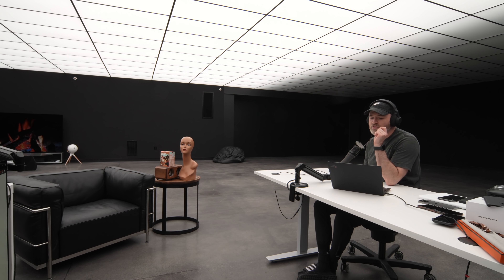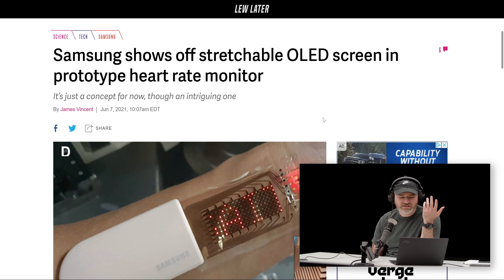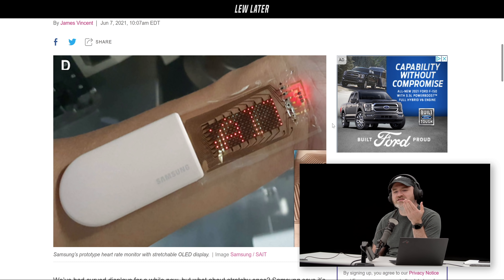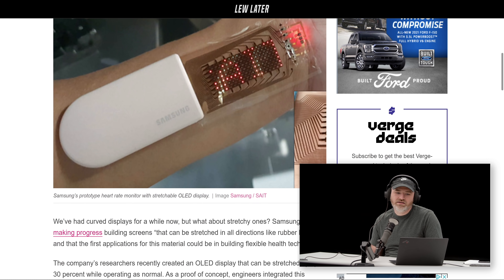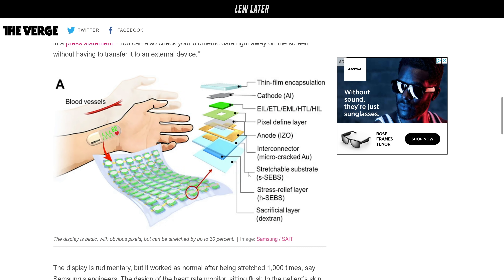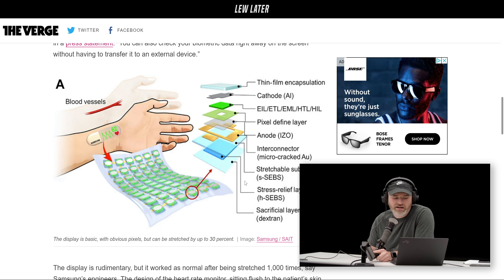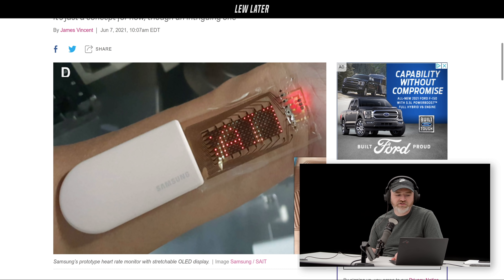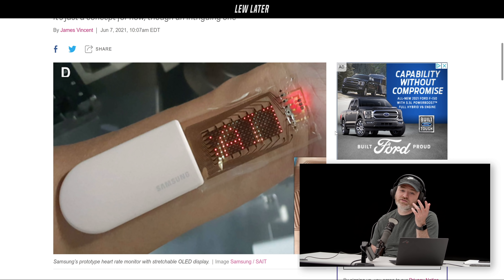Samsung Shows Off "Stretchable" OLED Screen Technology...